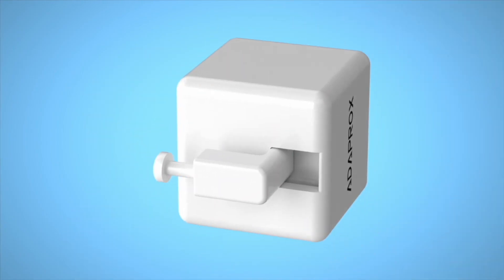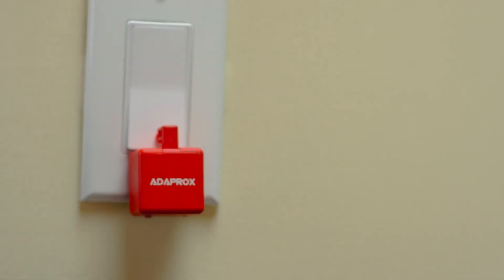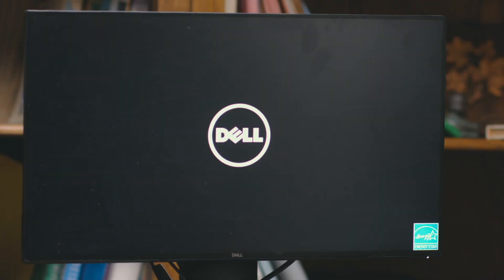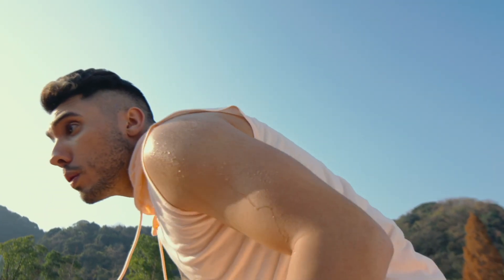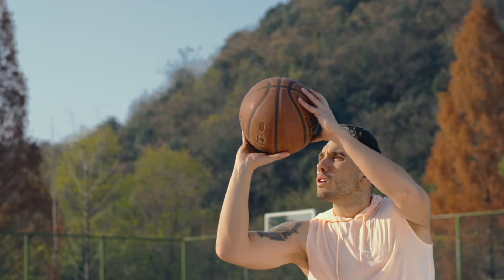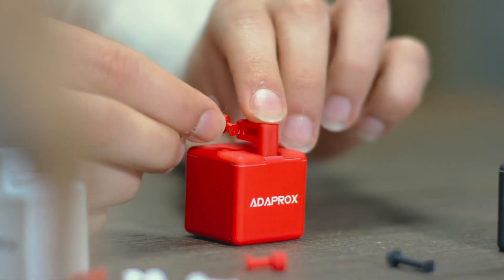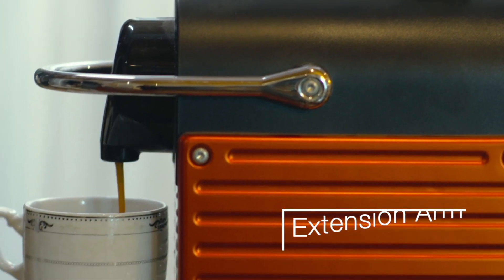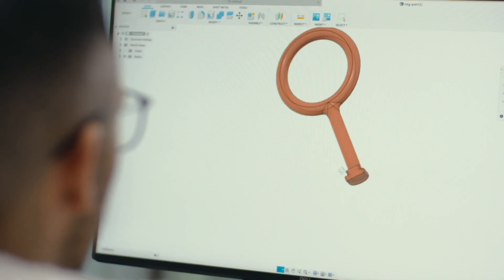Adaprox Fingerbot: Controlling All Buttons and Switches Remotely and Smartly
Adaprox Fingerbot is the world's smallest robot for controlling all kinds of buttons and switches remotely and smartly.